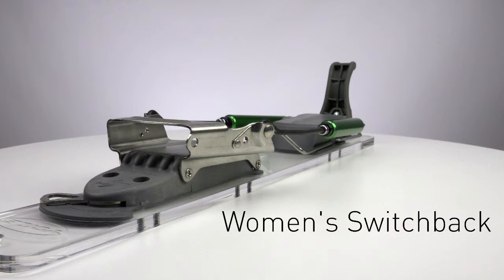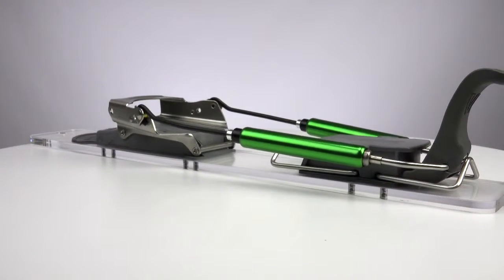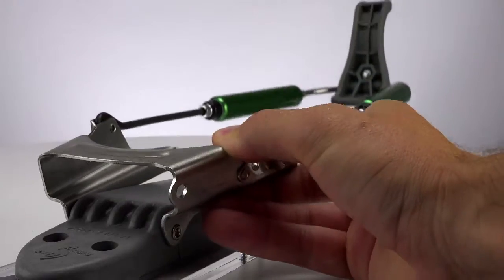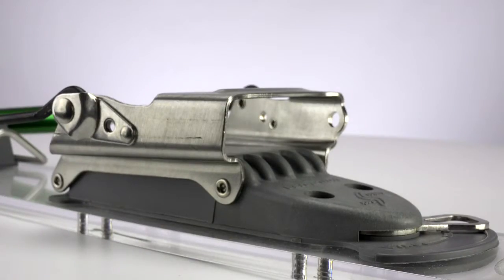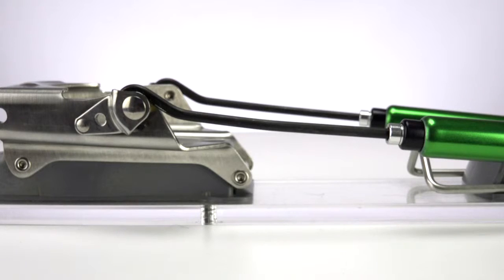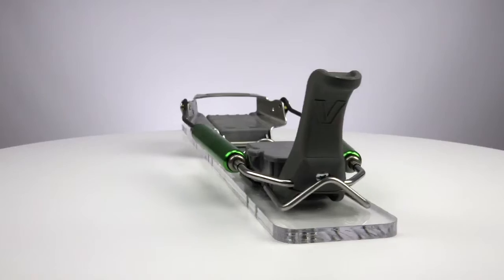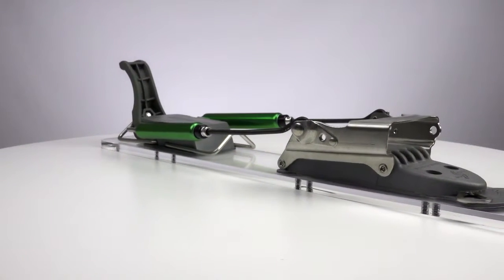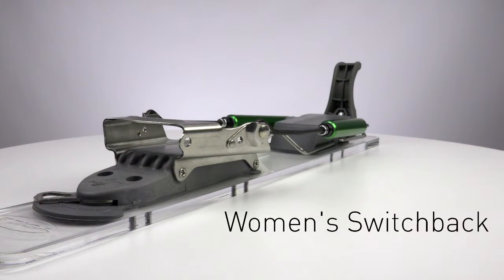Voilé Women's Switchback Telemark Binding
We admit it. We never saw it coming. Like other manufacturers in the telemark category, we weren’t prepared for the trend toward alpine touring gear that under weighed and out climbed telemark boot and binding setups. Who’da thunk it? Inspired by the climbing ease of randonnée bindings, the advent of the Voilé Switchback Telemark Binding is a well-deserved milestone in the history of modern telemark bindings. It allows backcountry telemark skiers to ascend on a par with Alpine cohorts, but still descend with classic Nordic style.

All that said, the technology to create such a tele binding—and make it reliable—didn’t come easily. Some of the best minds of our competition had given it a go and created bindings that were far from foolproof. And we dared not follow in those tracks. Literally.

Now in service for close to a decade, the Switchback has set the industry standard for free-pivot, telemark bindings. This is due, in large part, to the ingenious design of the binding’s fully-encased, stainless-steel, pivoting and locking mechanisms. While the inner workings of this masterpiece are hidden from plain view, the adventurous skier need only know that pushing the lever to the left frees the whole shebang to swing upward 50 degrees and pushing it to the right locks it all down for, well, going down. All with the snap of a ski pole tip.

But the marvels don’t stop there. The heat-treated, stainless-steel, toe plate is a sleek and elegant design that, when paired with the rear latch bar, actually helps chop and remove snow accumulation while climbing. Once in the downhill mode, Voilé’s signature combo of steel connecting rods and compression springs gives the Switchback power for turning, while still keeping weight to a minimum: Three pounds, to be exact.

So if you prefer the Norwegian dance to Austrian, locked-hell dogma, this may be the binding for you. If you prefer to spend more time earning your turns than riding a lift, maybe even more so. If you prefer a “neutral” tele binding or wear a tiny-sized boot, this is definitely the binding for you. And if you ski colossal skis in four-buckle boots, you might prefer the Switchback’s younger sibling, the X2.